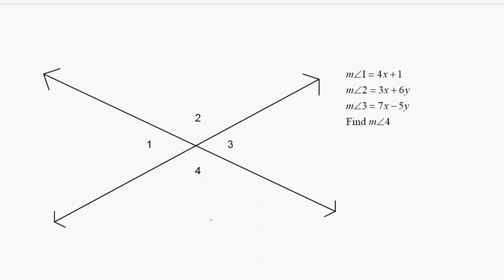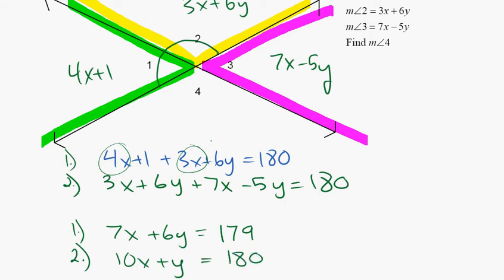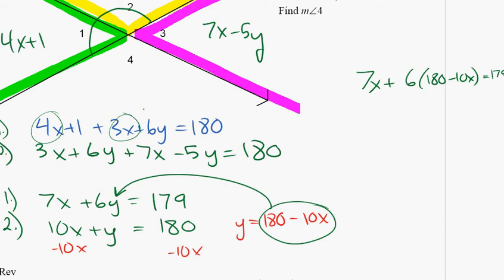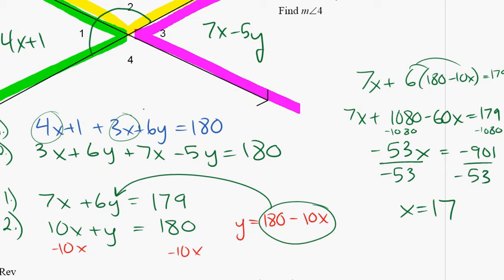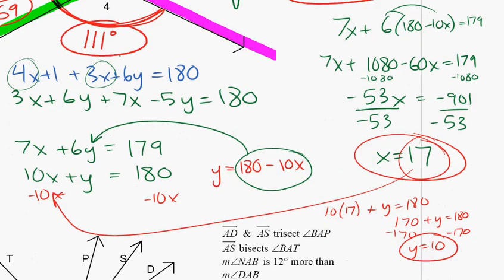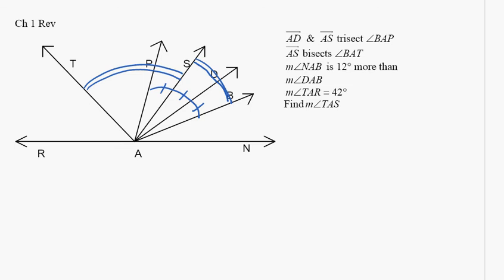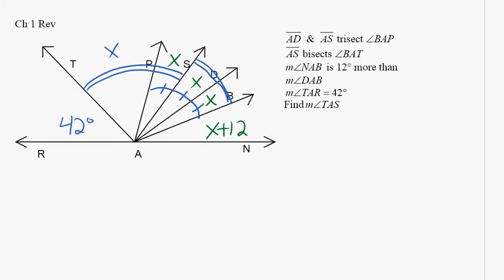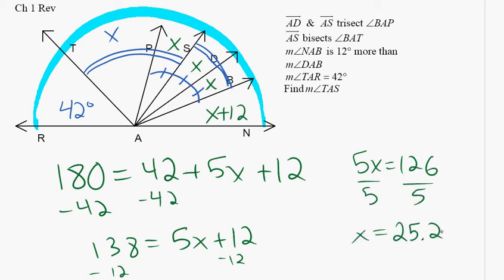chapter 1 test review